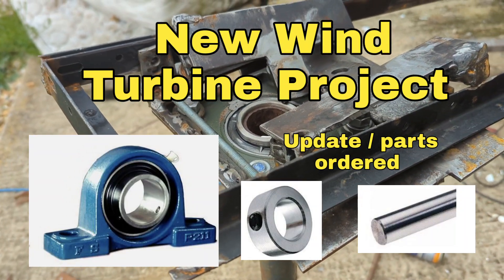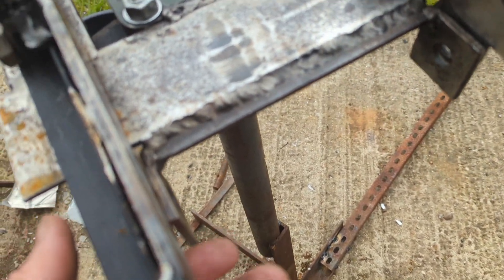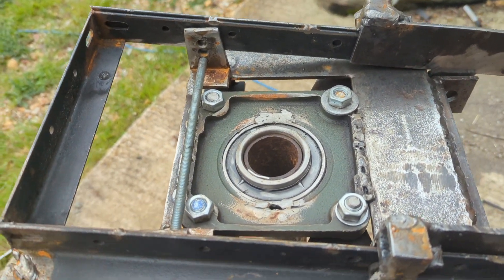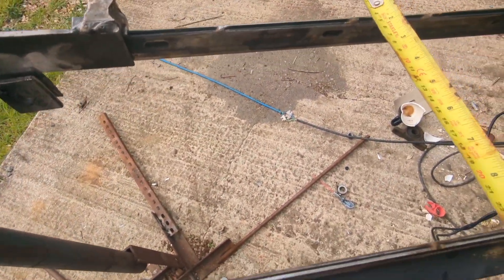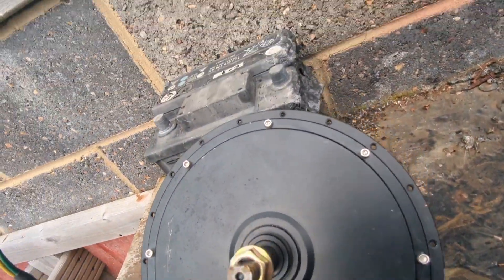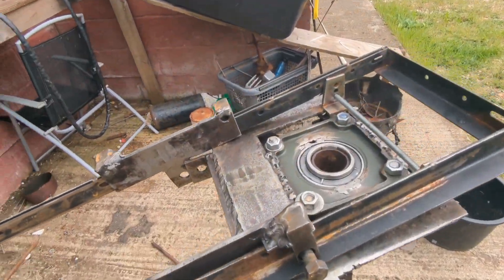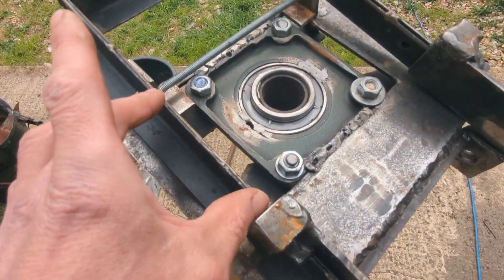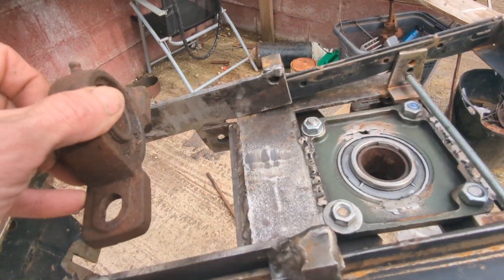New Wind Turbine Project Free Energy Generator - Some Progress and shiny new parts in the mail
Greetings friends across the world.

I have made some progress on the project with regards to securing the frame to the turbine. I wanted to make it adjustable but in the end I just couldn't put the amount of work in. so I welded two bolts onto the underside of the frame which an M8 bolt will go through and that will hold in place, one major bit of progress is that I have ordered and paid for the new shaft, the new bearings and some new colours, I may be trying to make a really lightweight blade hub so I ordered a few more colours than I would otherwise have needed.

When the stuff arrives I can start laying out the bearings and we will work out exactly what we will be doing it is imperative when installing the bearings that if they are to be fixed in place they are or perfectly at the same height. otherwise there could be a bow in the shaft which would cause major problems.

Cheers!, at the moment I'm obviously still making
 some of it up as I go along as it's a completely new original design.